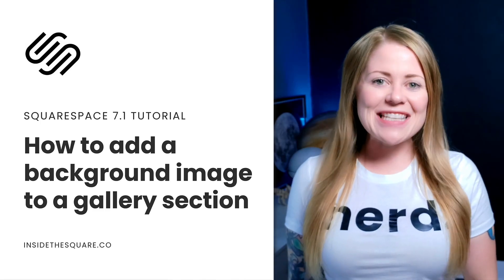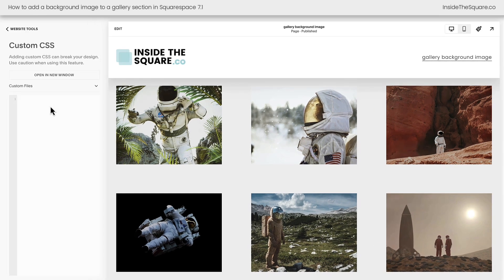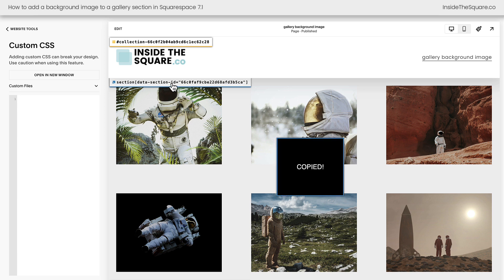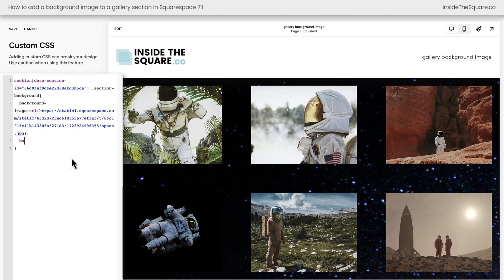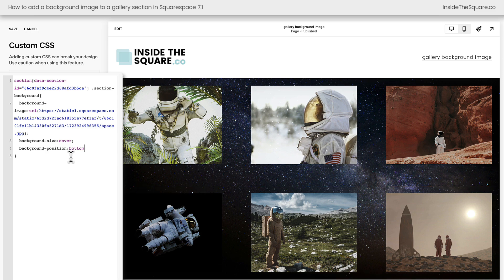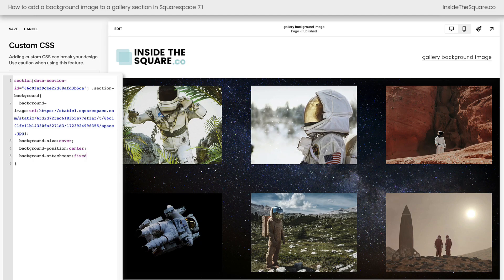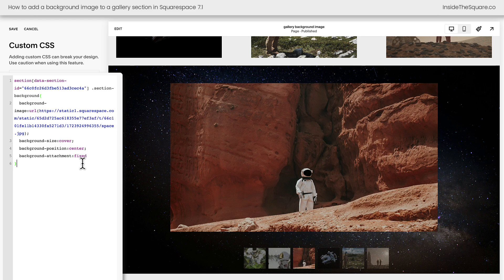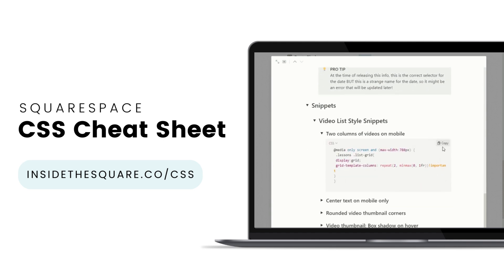How to add a Background Image to A Squarespace Gallery Section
In this tutorial, you'll learn how to take your Squarespace gallery sections to the next level by adding beautiful background images - something that isn't available in the standard editor! We'll cover everything from uploading your images to positioning them perfectly, and I'll walk you through all the CSS tweaks that make this possible. Whether you want a scrolling background or one that stays fixed in place, you'll learn how to create exactly the look you're going for.

✨ What You’ll Learn:
- How to upload and add custom background images to specific gallery sections using CSS
- Ways to control background image positioning, sizing, and scroll behavior
- How to target unique sections with data IDs to apply backgrounds selectively

⏱️ Important Timestamps:
00:00 Introduction to Adding Background Images in Squarespace
00:41 Navigating to Custom CSS in Squarespace
00:49 Uploading Your Background Image
01:11 Identifying the Section ID
01:43 Writing the CSS Code
03:01 Customizing Background Properties
04:04 Finalizing and Saving Your Changes
04:58 Conclusion and Additional Resources

🖥 Tutorial Code:
data-section-id] .section-background{
background-image: url(url-goes-here);
background-size: cover;
background-position: center;
background-attachment: fixed